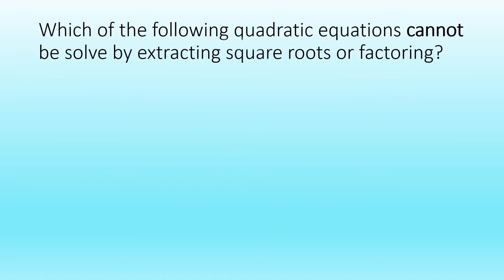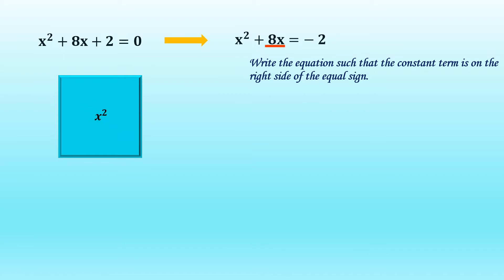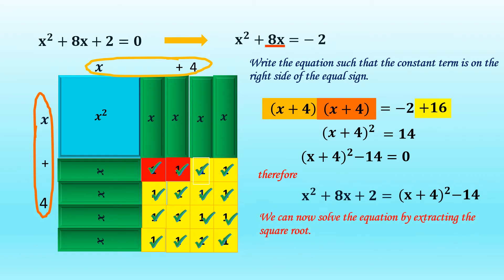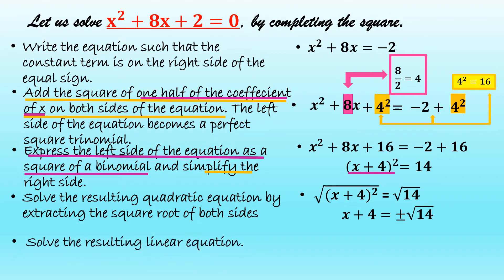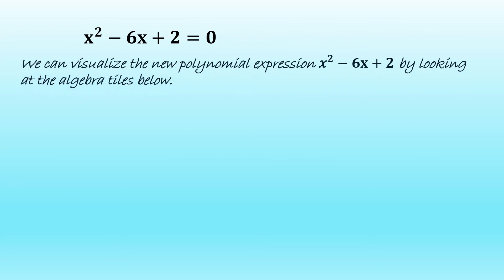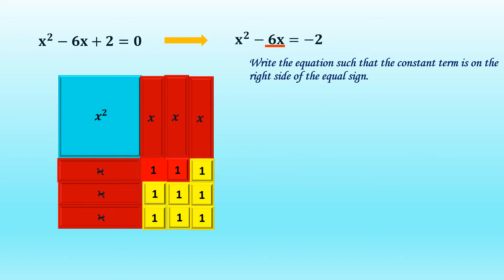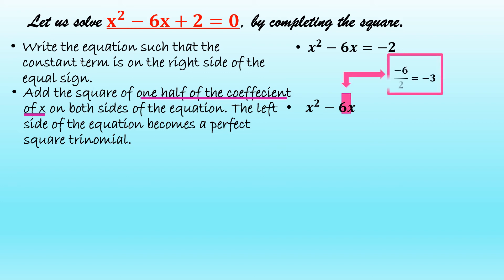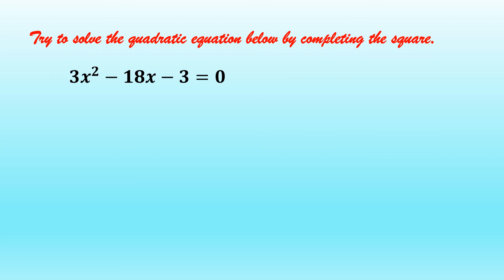Solving Quadratic Equations by Completing the Square Using Algebra Tiles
Solving Quadratic Equations by Completing the Square Using Algebra Tiles. Steps in Solving Quadratic Equations by Completing the Square Using